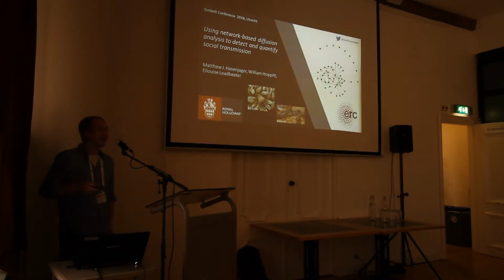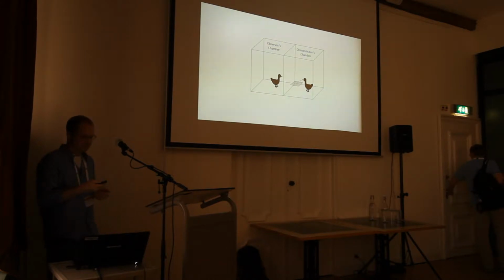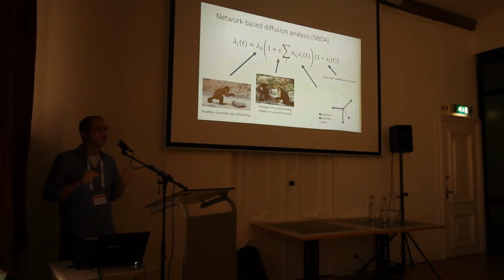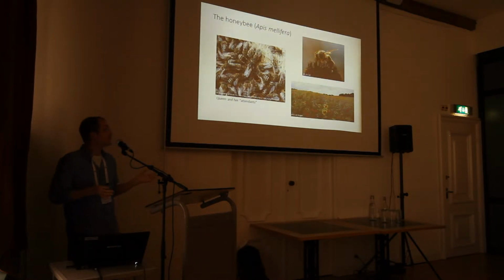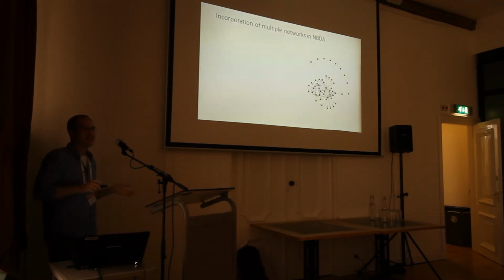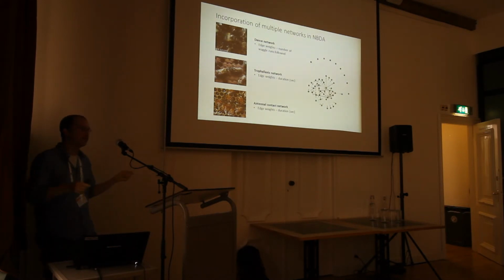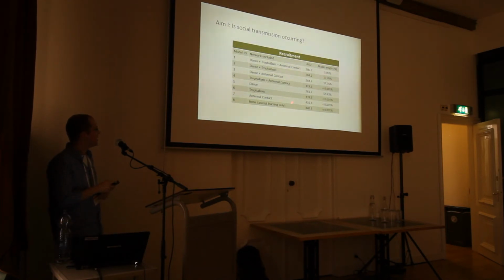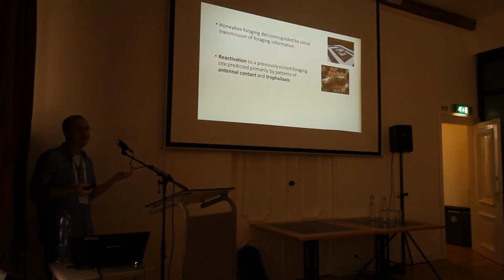NBDA reveals ecological influences over social transmission in animal groups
Dr. Matthew Hasenjager, postdoctoral researcher at Royal Holloway, University of London, presented a case study in which he and collaborators Dr. William Hoppitt from the University of Leeds and Dr. Ellouise Leadbeater from Royal Holloway, University of London used Network Based Diffusion Analysis (NBDA) [1] to examine social transmission among honeybee foragers (Apis mellifera). Their work utilized recent extensions to the NBDA framework, namely: the incorporation of dynamic, time-varying networks, and the ability to include multiple networks types simultaneously within one model.